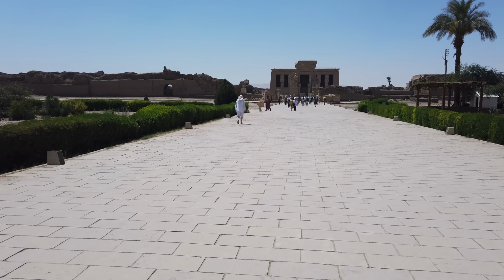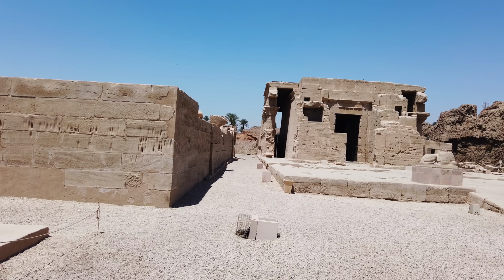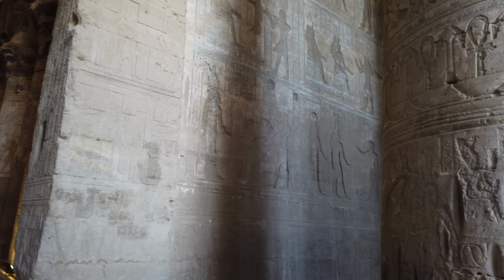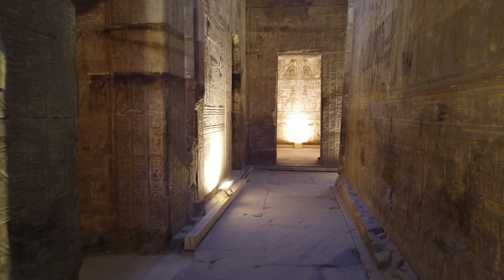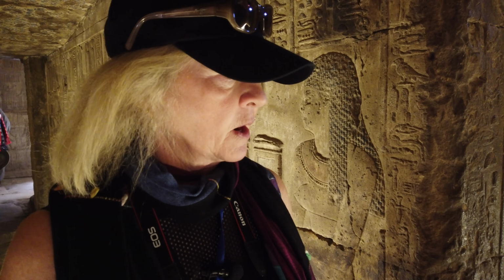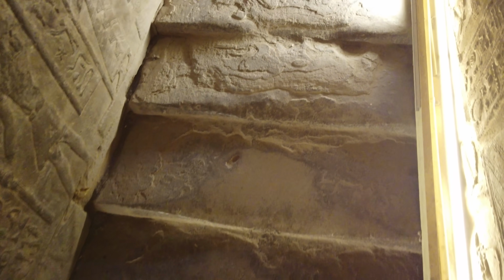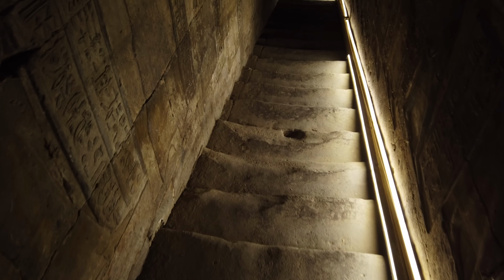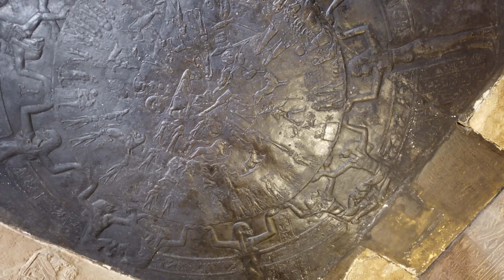Mysterious Ancient Staircases At Dendara In Egypt And More